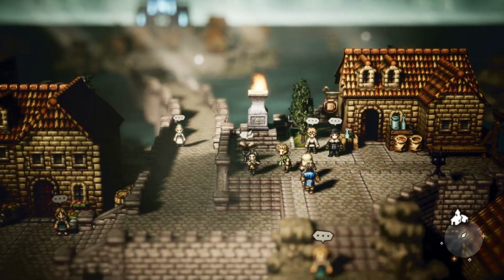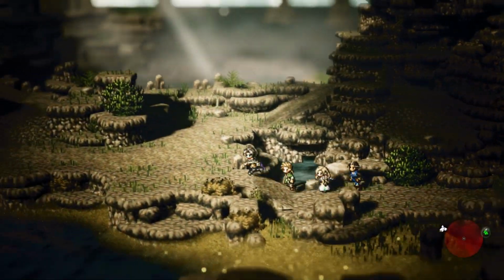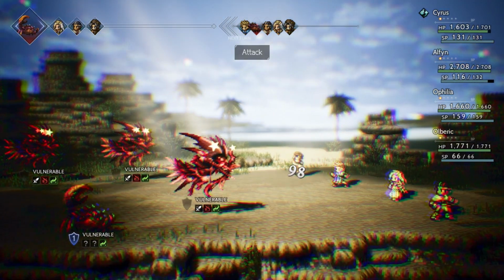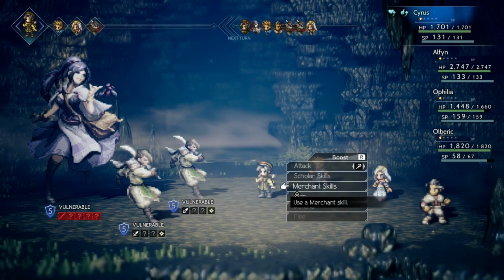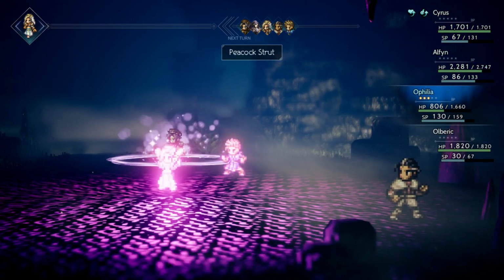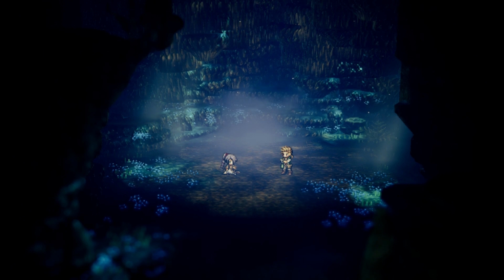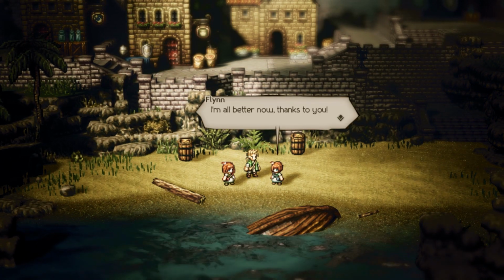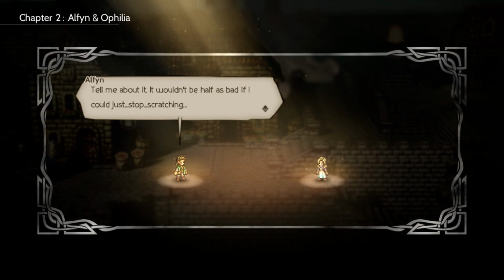Octopath Traveler (Nintendo Switch) - Part 30 | No Cure For a Sick Mind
Welcome to Part 30 of my Octopath Traveler Let's Play! In this episode, we confront Vanessa Hysel, the swindler who's been infecting the townsfolk just so she can "cure" them and take their money in the process. Anyone who would DARE use kittens as their lab rats, Must, be dealt with...

My main goals are to bring attention to games that may not get much recognition as well as bring attention to some of my favorites and try to give my audience a new or different perspective. With that said, the decision to play Octopath Traveler as my next series was an easy one. It's a game that I'll never forget for the shear amount by which it subverted my expectations. And so I hope that at some point, in some way, I can show you something you've never seen before!